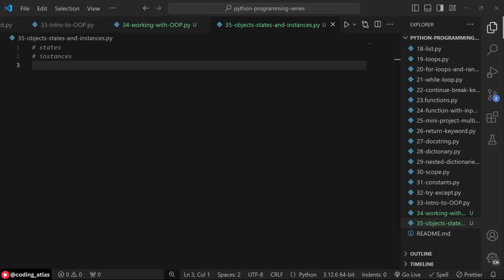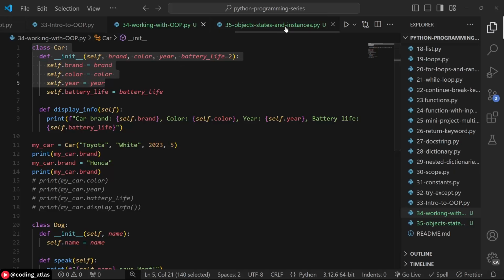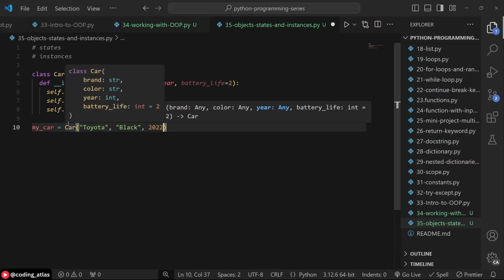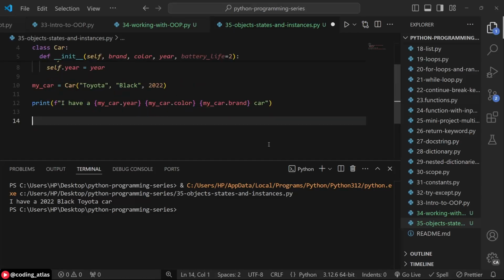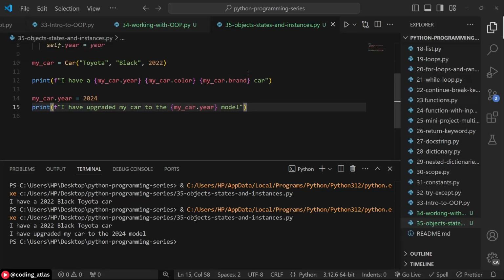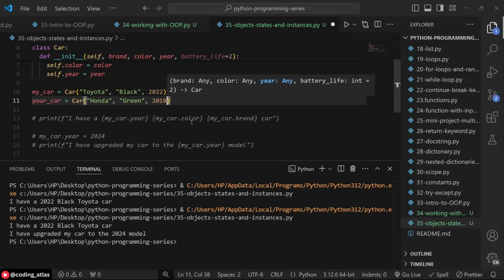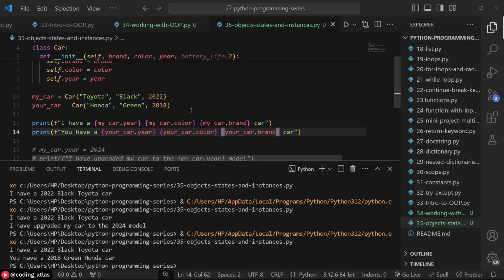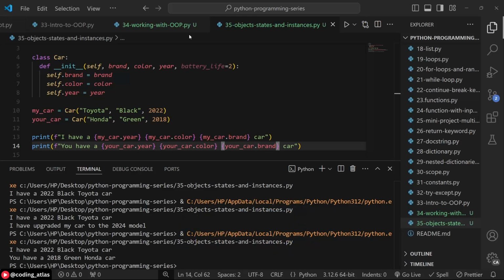41 - Understanding Object States and Instances in Python | Python Programming for Beginners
Welcome back to our Python Programming for Beginners series! In this video, we continue our journey with Object-Oriented Programming (OOP) by diving into two essential concepts: object states and instances. These are crucial in understanding how objects operate in Python and their relationship to the classes they come from.

Here’s what we’ll cover:

- Object States: Learn what an object’s state is, how it's defined by attributes, and how it can change over time.
- Instances: Discover what instances are and how multiple objects from the same class can have unique states.
- Classes vs. Instances: Understand the blueprint analogy to see how classes set the structure while instances hold unique data.

By the end of this lesson, you’ll have a strong grasp of how these OOP fundamentals work in Python!